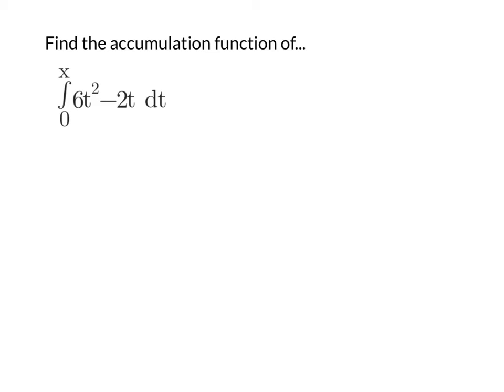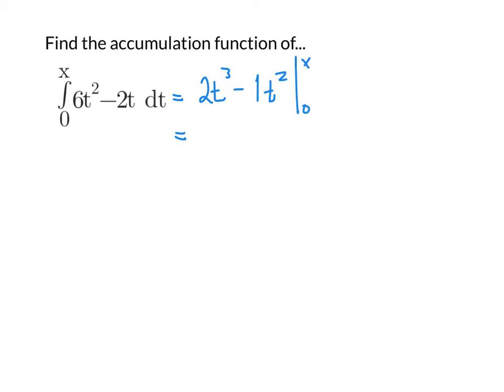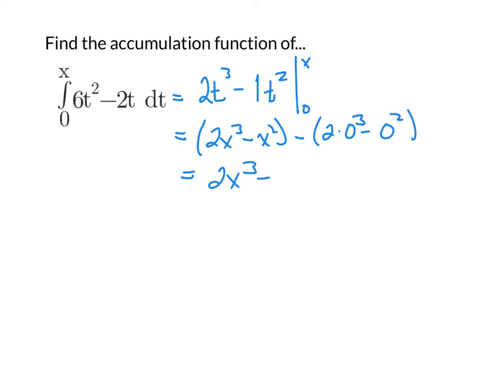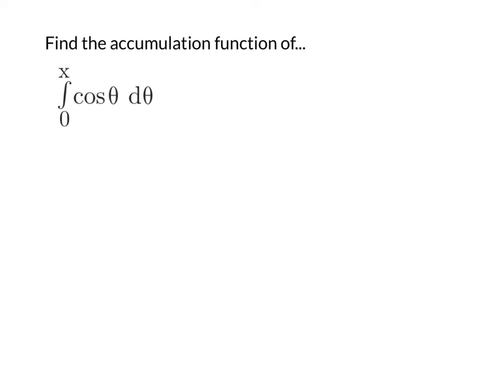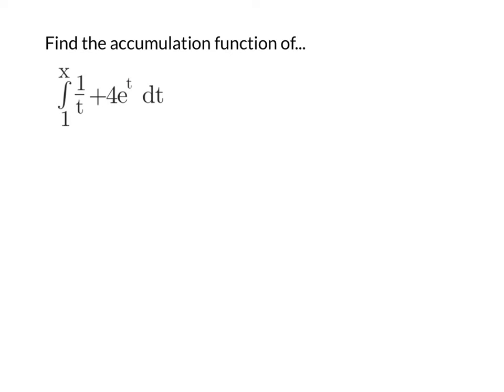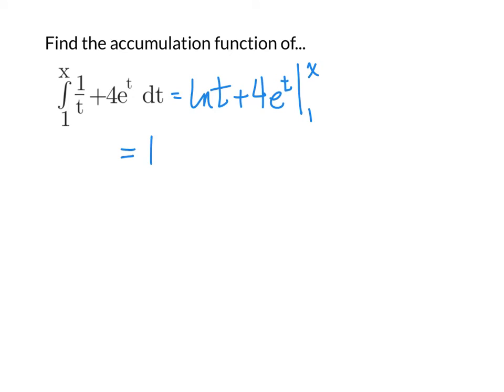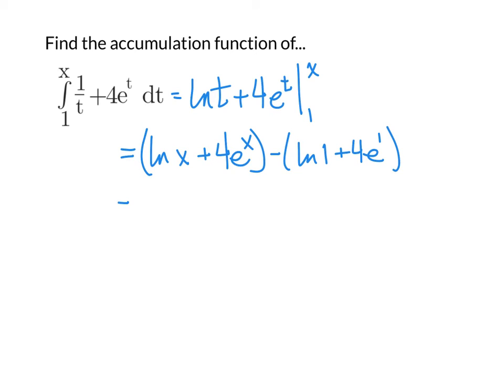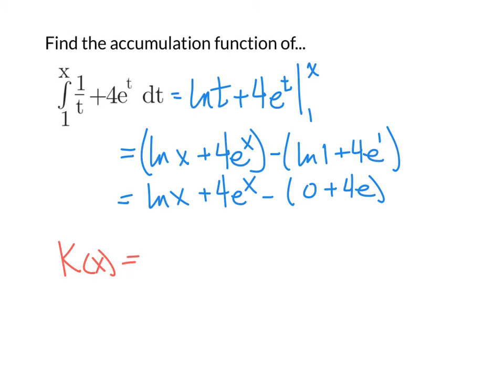Calculus-Review:Integrals #2-Part B #3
Find the Accumulation Function.